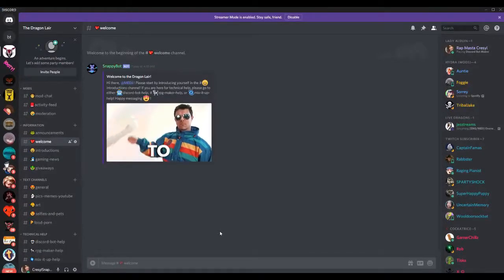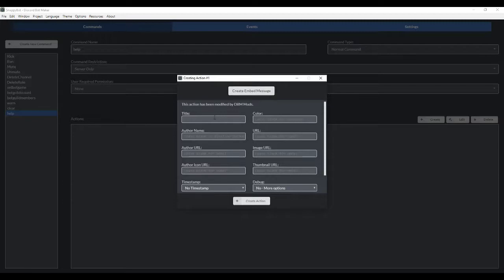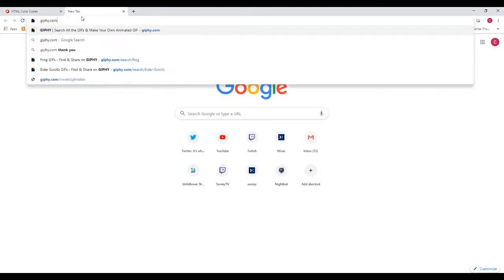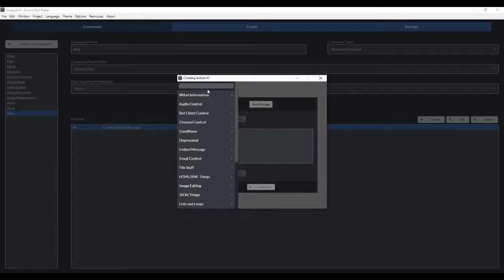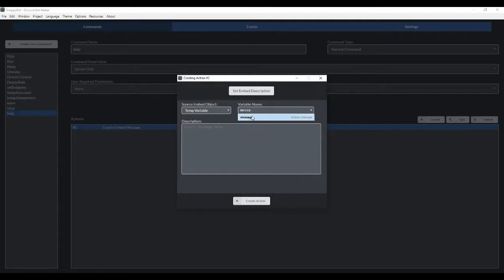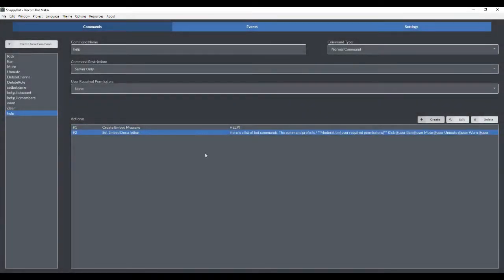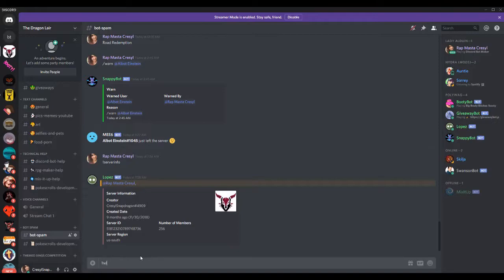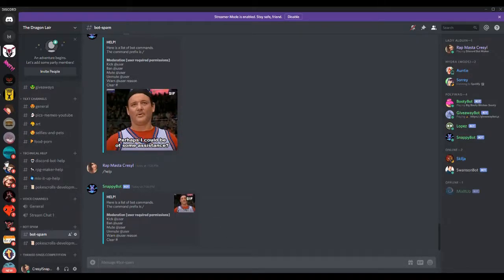DISCORD BOT MAKER TUTORIAL | Embedded Messages (MAY BE OUTDATED)